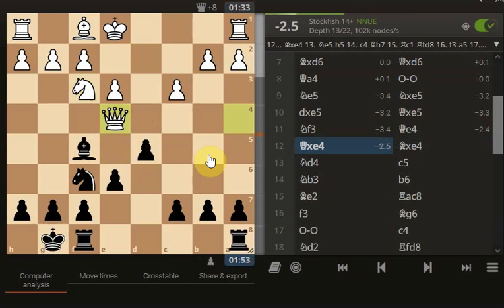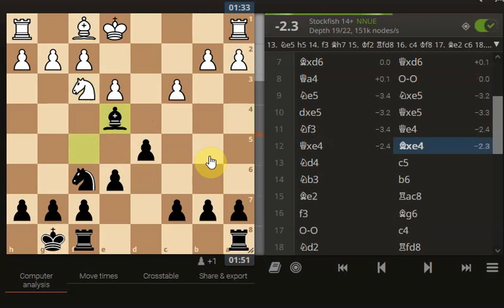ELO: 1100 - Guard your Blindspots with Simple chess